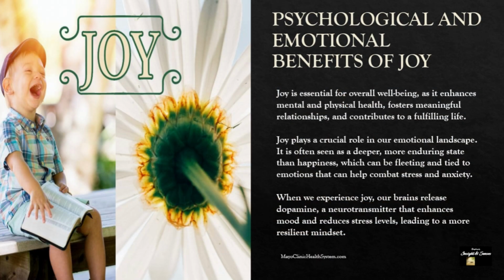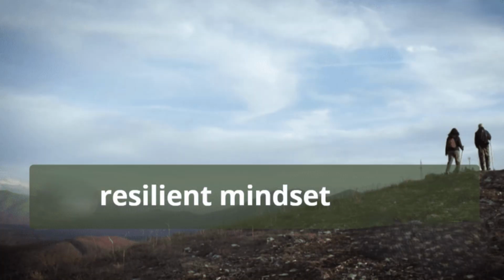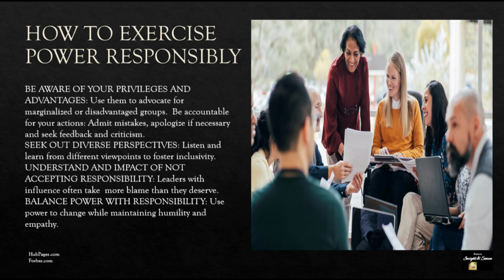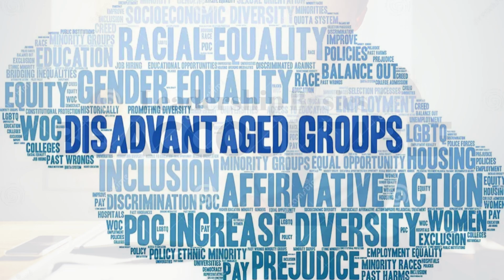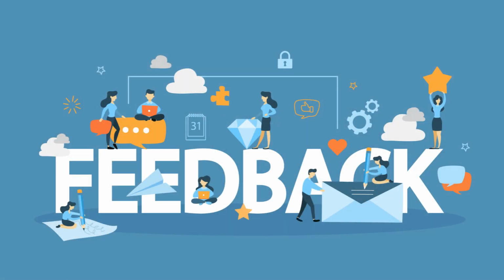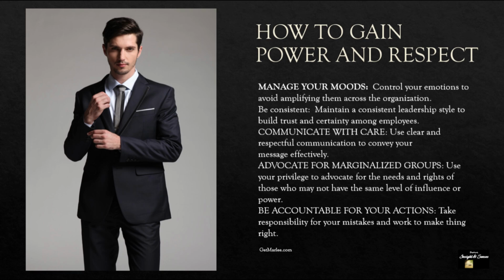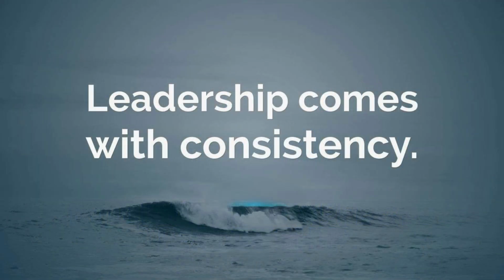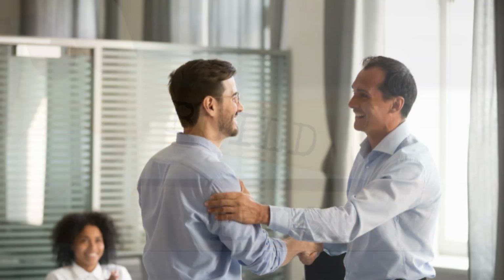The Emotional Spiral Chart - Level 19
Level 19 - Exploring the higher emotions of Freedom, Joy, Patience, Powerful and Trust.

This video is not A.I. driven
The voice is digital

I look forward to you following along in this series and hope you will find the information helpful.  The purpose of this series is for information, personal growth, heightened awareness and transcending to a higher frequency of wholeness.